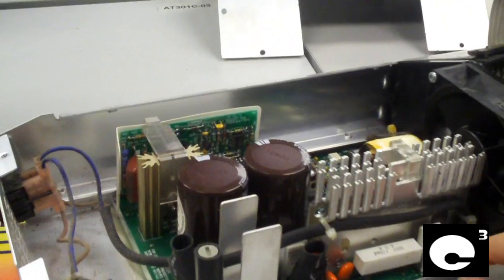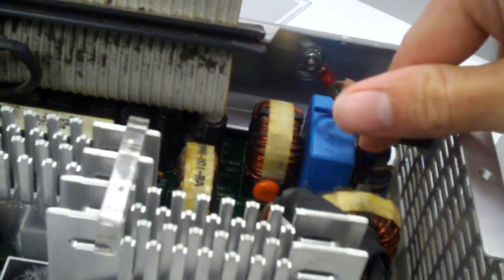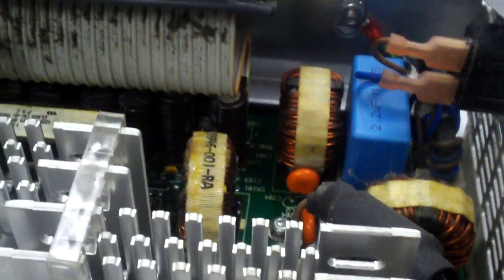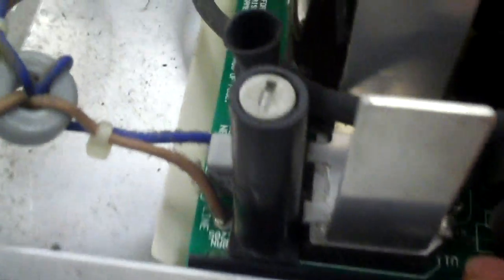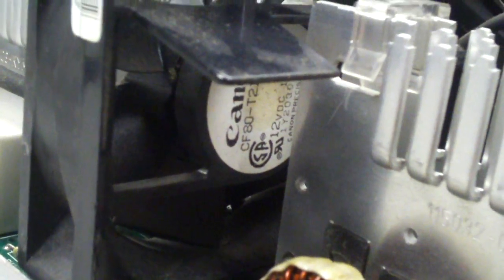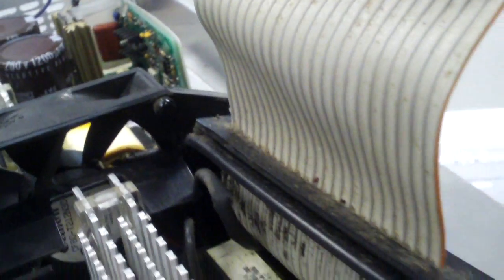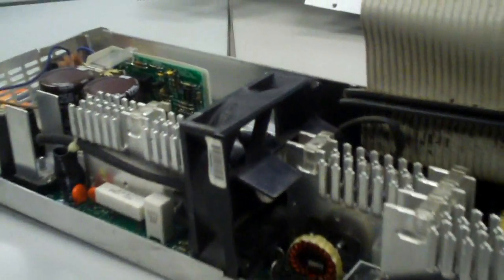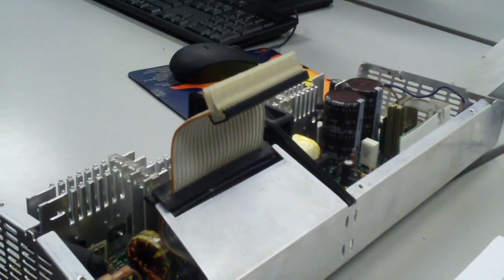A HUGE Compaq Server PSU from 1991!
My friend James brought this massive power supply in for me to share with you all. It's built like a tank!